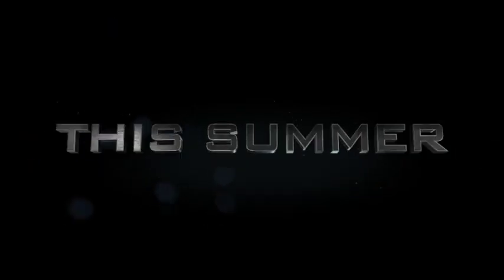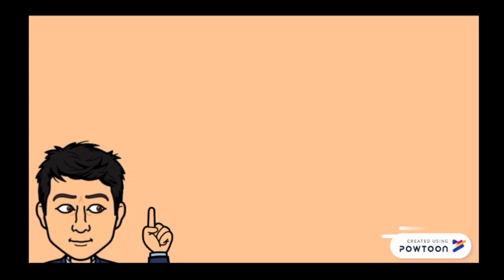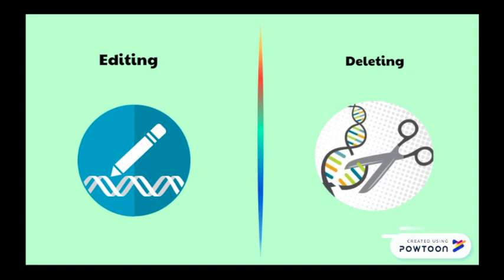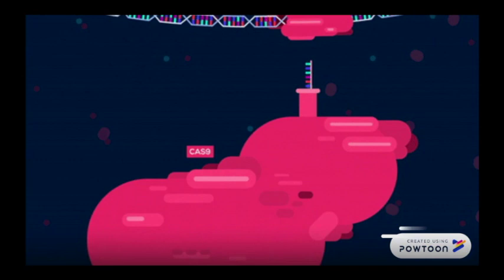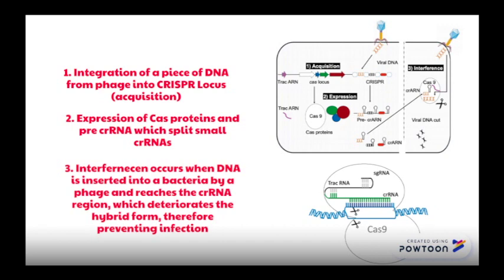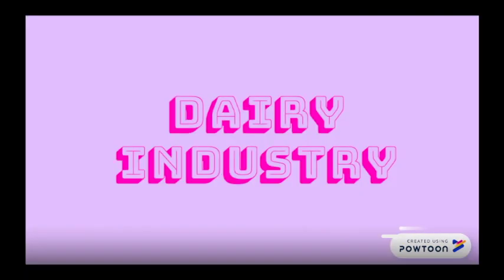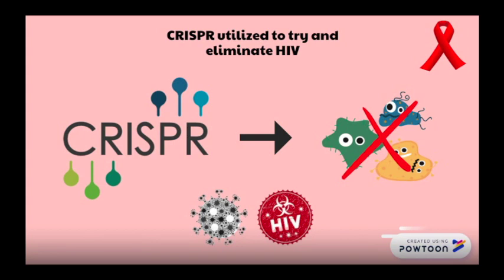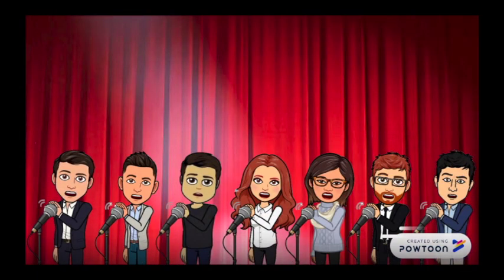CRISPR Cell Biology Group 4